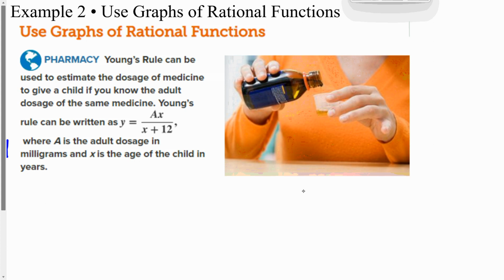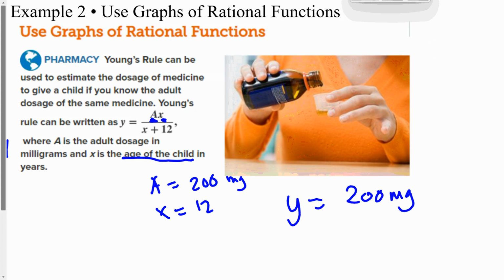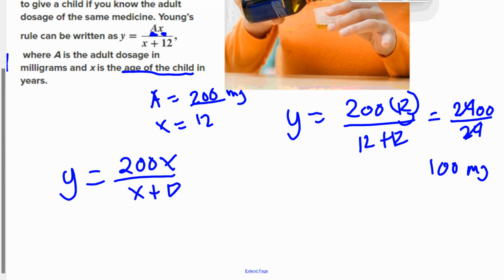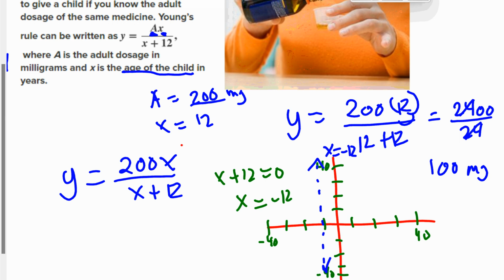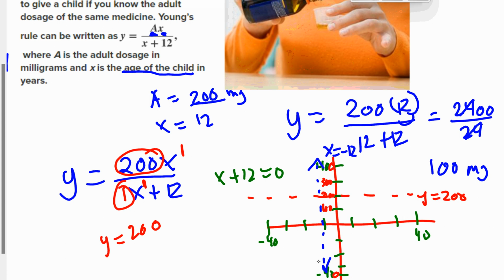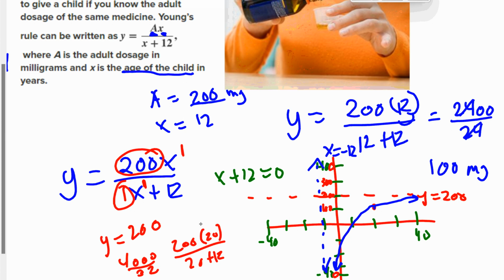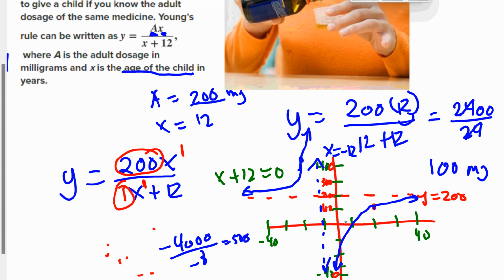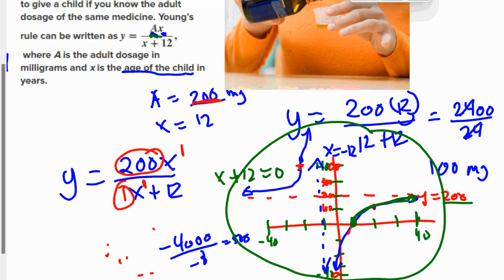Int III Ch. 7.4 Ex. 2 Use Graphs of Rational Functions